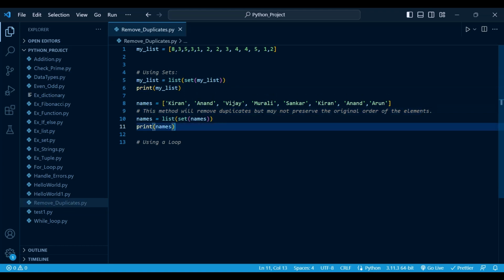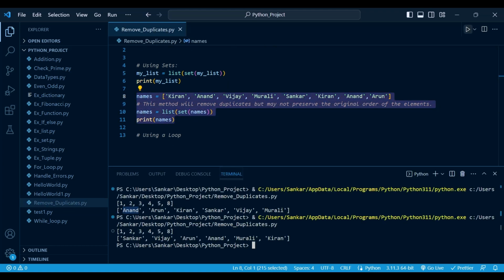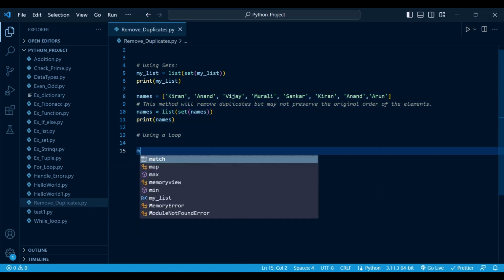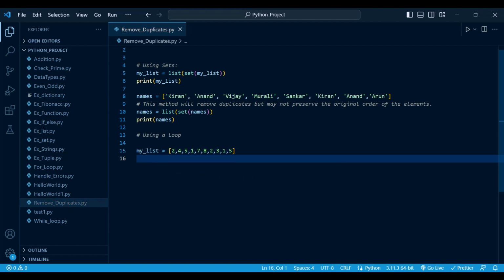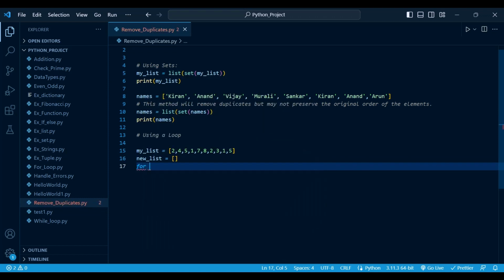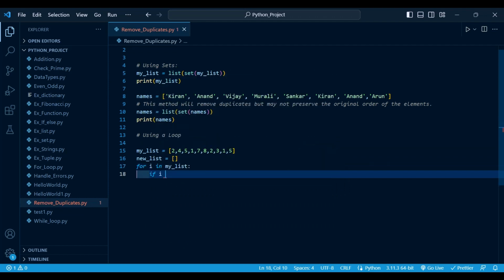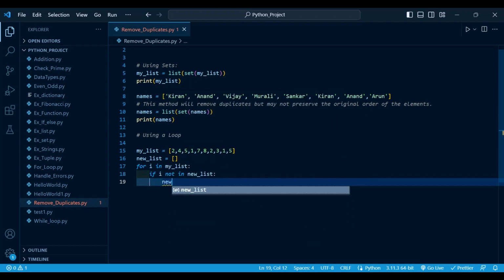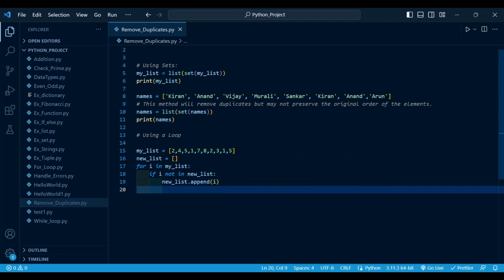Remove Duplicate elements from list in python using set, for loop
Python:

Python programs
Python basic
Most frequently asked python logical programs
Python Interview Programs for freshers
Python program
Java in Telugu:

Association (HAS-A) in Java
What is Aggregation in java
What is Composition in java
oops
oops example
encapsulation
java fundamentals
JDK
object-oriented
oop concepts
abstraction
inheritance
polymorphism
class
object
method overloading
method overriding
General Java: